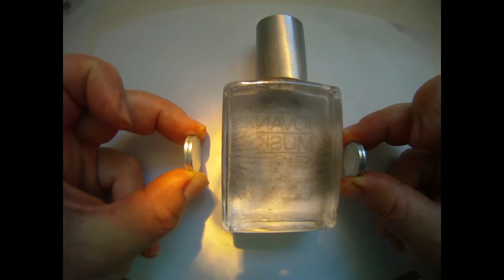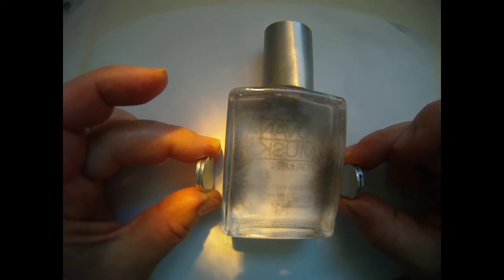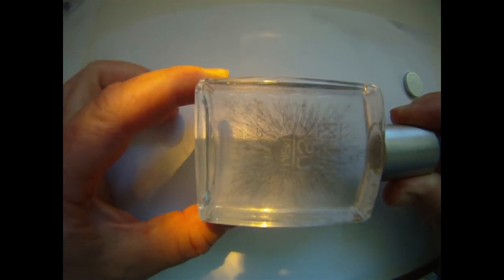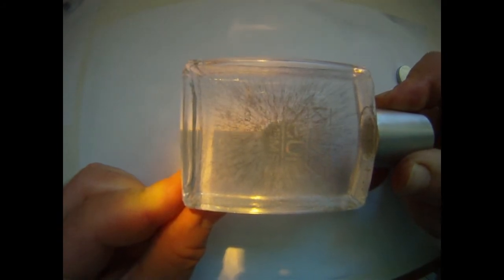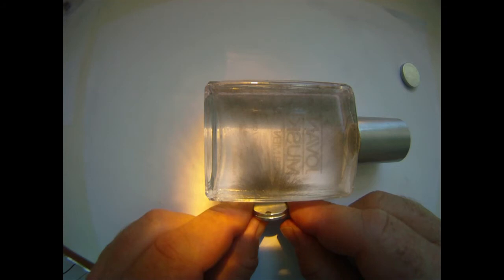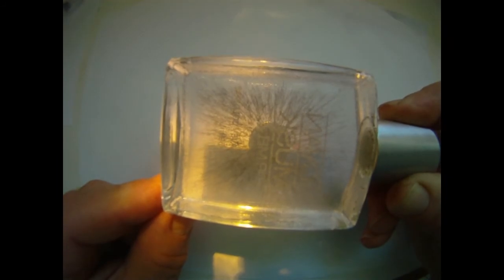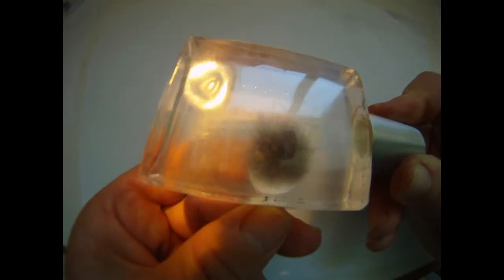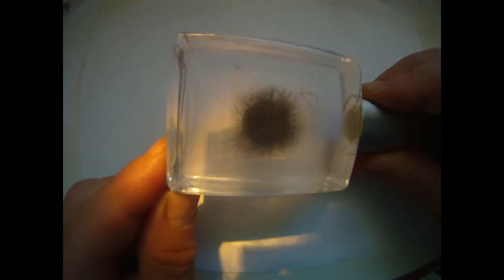3D view of Magnets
Using a 3D viewer (see wbeaty vid) to see what happens to iron filings in the presence of magnets. This is the 3D version of sprinkling iron filings onto a sheet of paper over a magnet. It lets you see the iron filings physically move towards all parts of the magnets and stop in a peculiar 3D formation around the magnets. No one actually knows how a magnet works! There is no indication of any continuous motion, or anything swinging around (orbiting), or passing through the magnets, or coming out one end of the magnet. The iron filings do initially move along both straight and curved paths towards all parts of the magnet, then stop, once in position. The pull on the iron filings towards this small magnet is much stronger than the pull of gravity from the huge Earth, nearby. NASA and Einstein (Theories of Relativity) ignore magnetic effects in space and assume that gravity is the only 'force' in space!